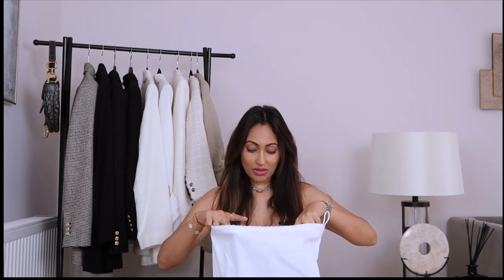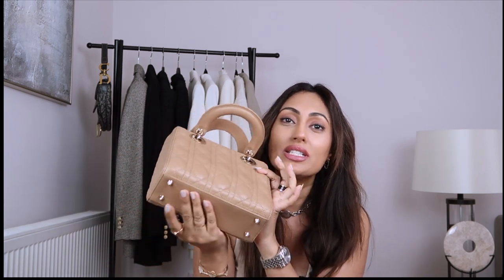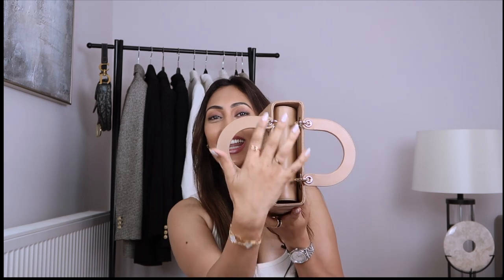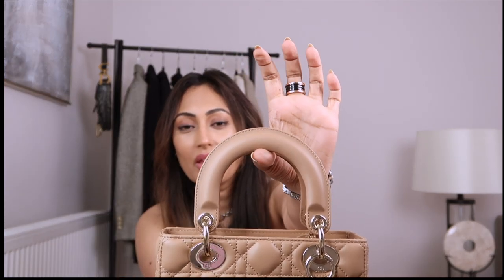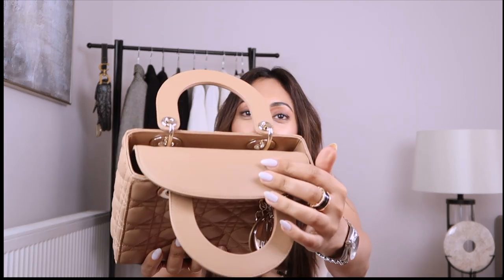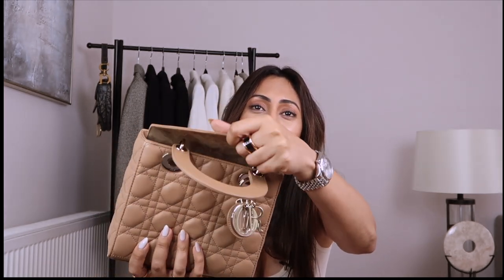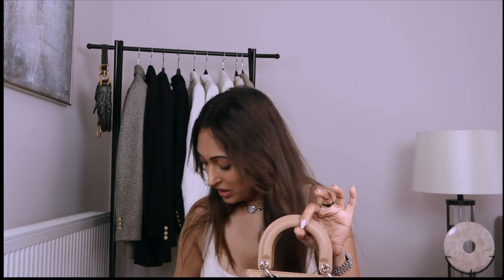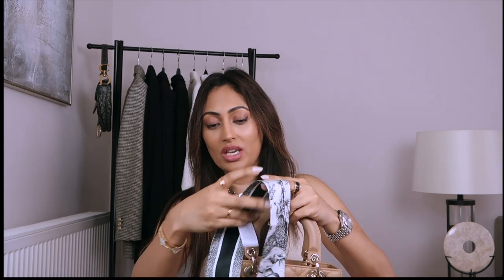Lady Dior Honest Review| Watch before you buy all you need to know!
I cover the different sizes and the strap attachments, I go through why this particular bag is worth the hype.

▼PLEASE NOTE▼

I buy most of my products but at times I am fortunate enough to receive product for consideration to review. Regardless, I always give 100% my personal experience with product whether I purchased or it was gifted. Thank you all so much for supporting my channel!